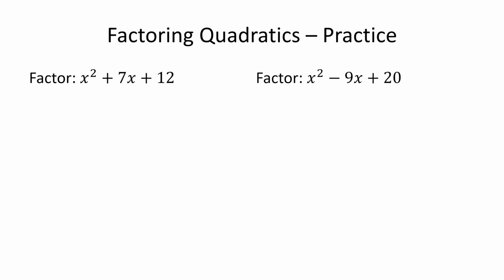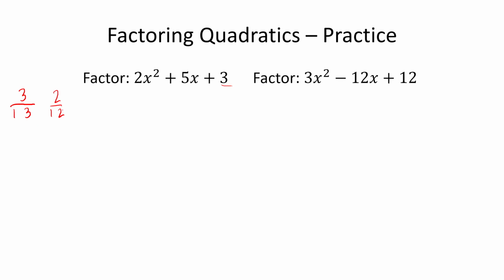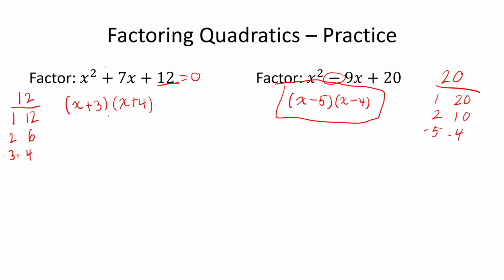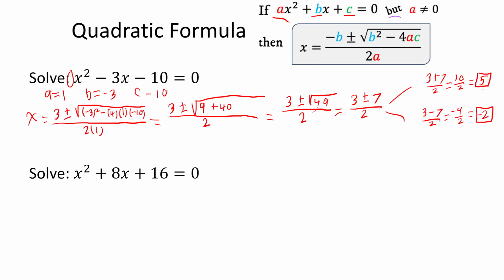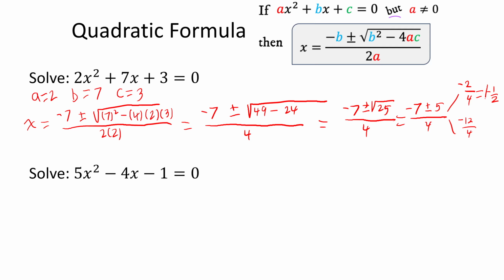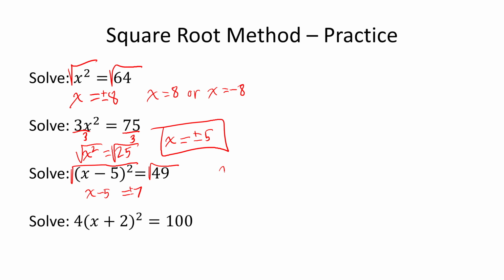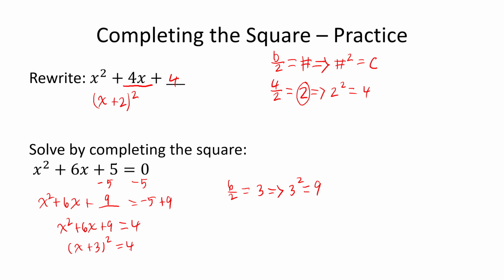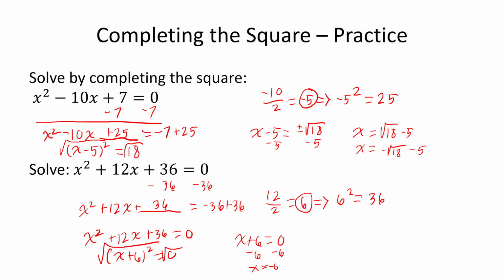Factoring Quadratics Review